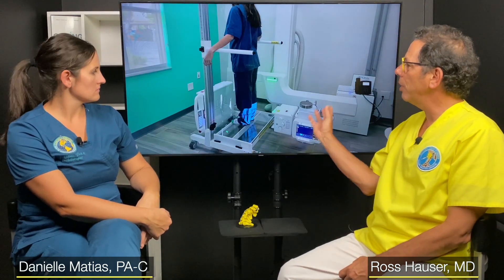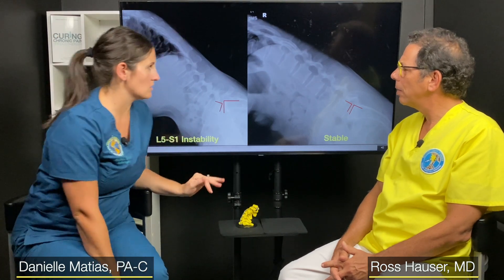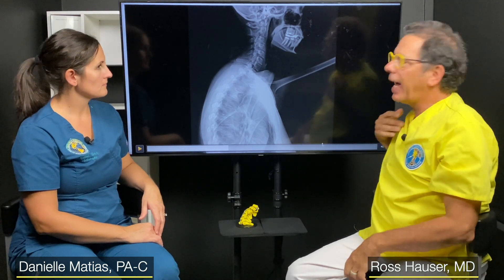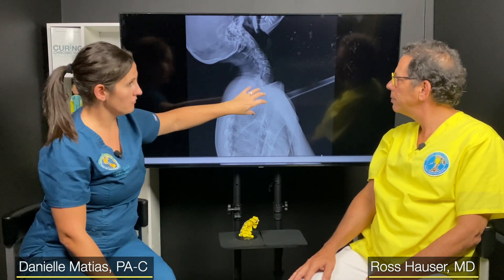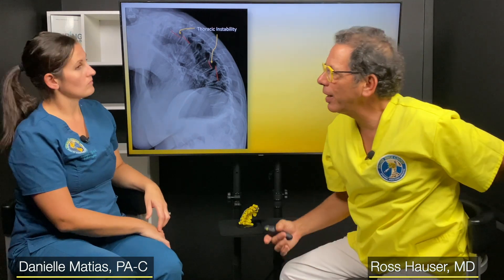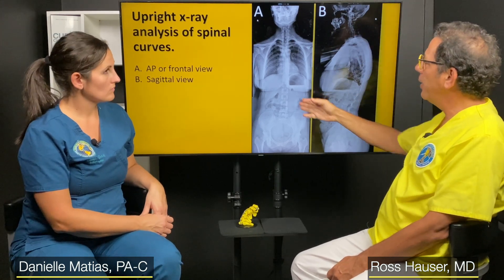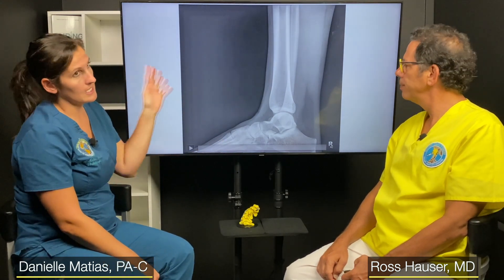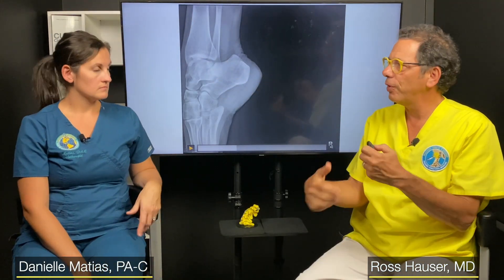Motion X-ray and Dynamic Digital Radiography - To See is to Know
Danielle Matias, PA-C and Ross Hauser, MD discuss motion x-ray, including Dynamic Digital Radiography, which can be used on all joints of the body to visualize joint instability in real time. This is an amazing advantage for the patient and the provider to help identify the most critical areas of joint instability causing a person's symptoms.